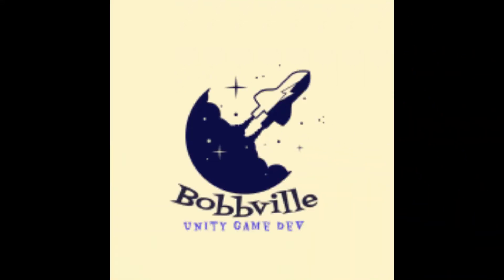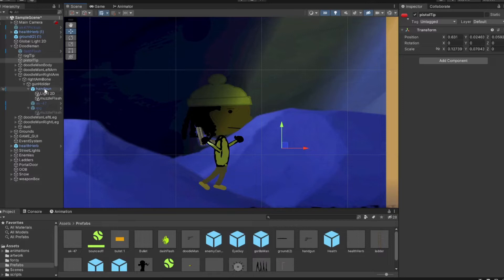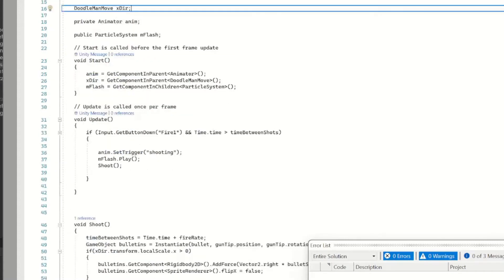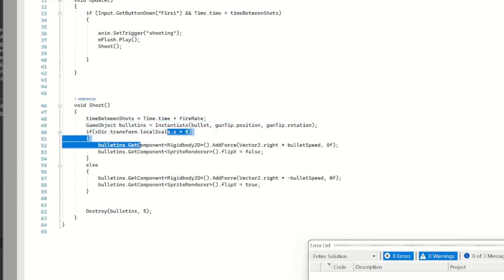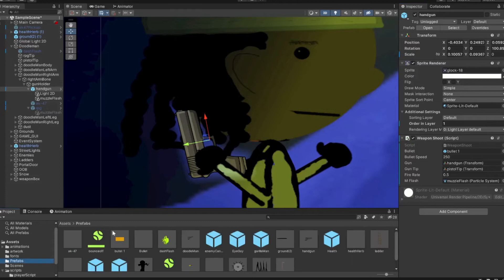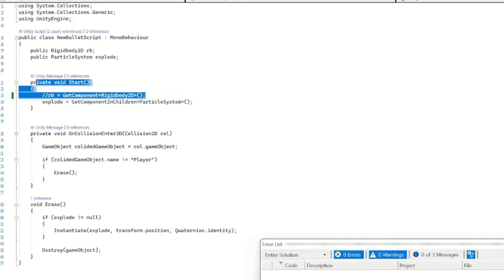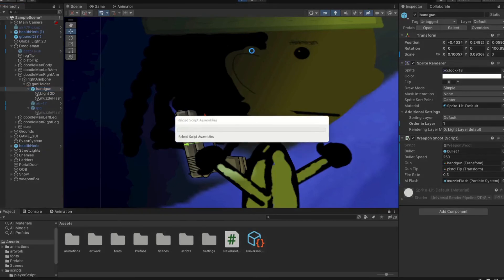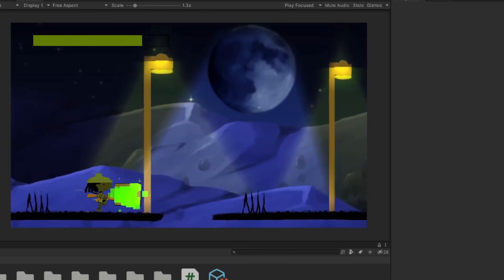How To Make A Gun! || The Proper Gun Mechanics Unity 2D || Version 2021.3.3 || Code in Vid!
Welcome Back! This video we'll be going over the best way I've found to make a usable gun in unity. a way that can be changed and manipulated easily to be able to change the guns attributes and swap between guns. stay tuned for more!

Hope you're enjoying this as much as i am! Feel free to ask any questions in the comment section. unity 2d can get complicated a times, so we can use this channel to get through this together! like i said before, every thing I know, you guys are gonna know, so let's get it!

Feel free to throw out some suggestions for the next video!